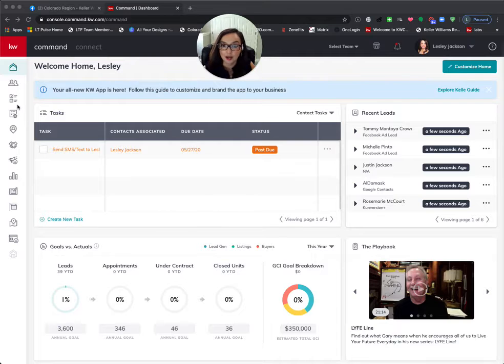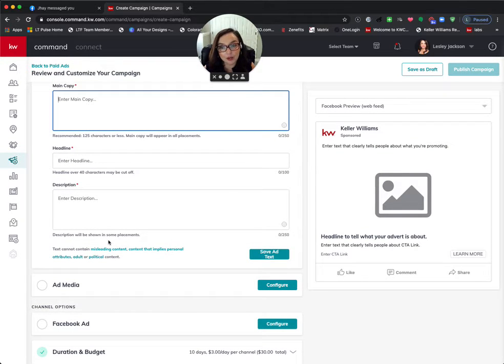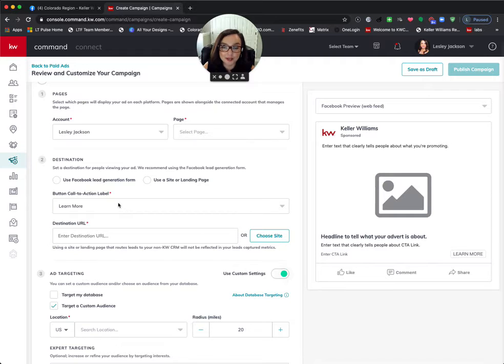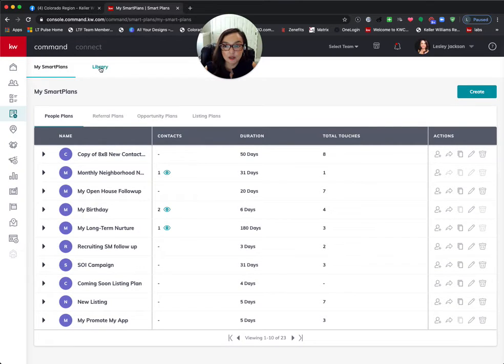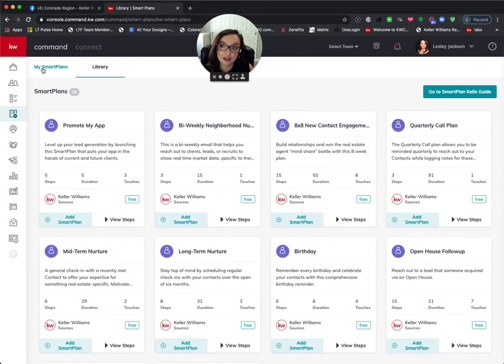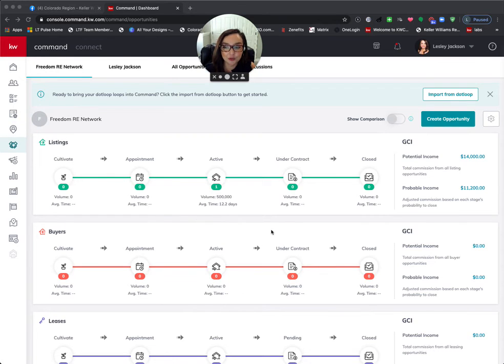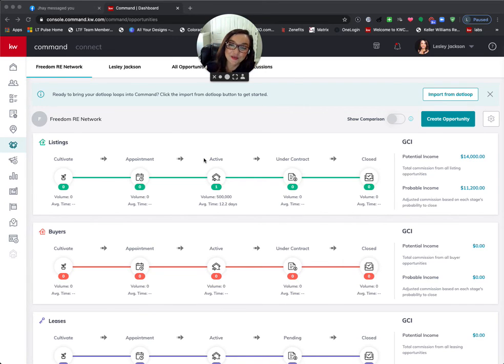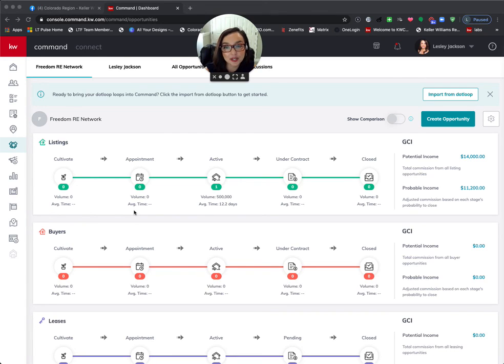KW Command: WIN in your Business 😎🤩🤑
This video is an overview of 3 applets that will help you put all the missing pieces together! Don't fret! I've got you!  Generate with campaigns, generate with database, and manage your pipeline in opportunities.This is an overview and I will break this down in the next videos so you can learn and put it all together! Command on my KW Friends!